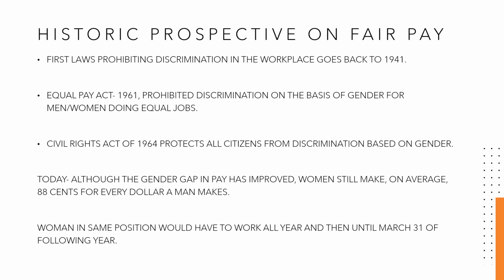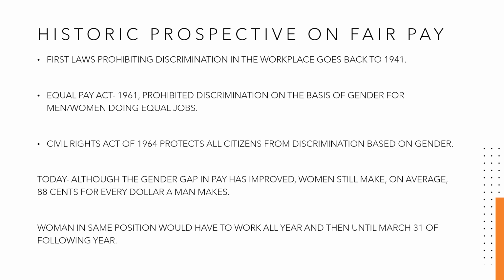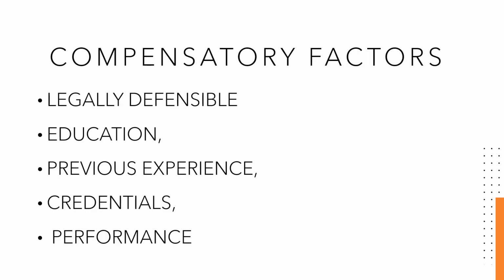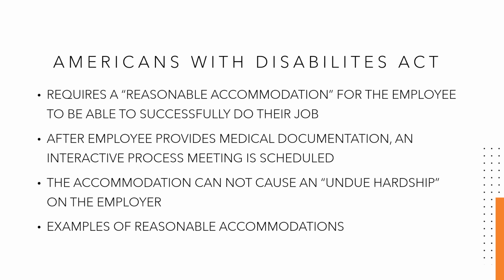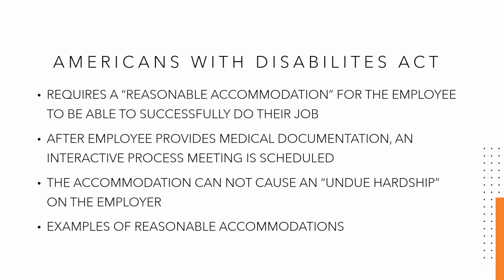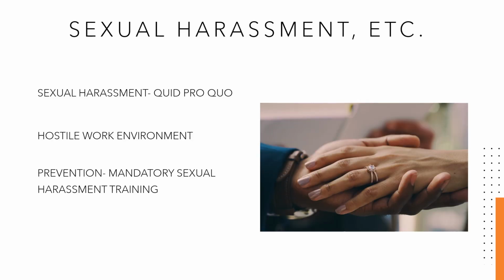Equal employment opportunity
This video reviews the Equal Employment Opportunity chapter.